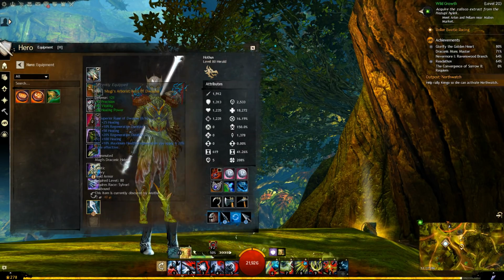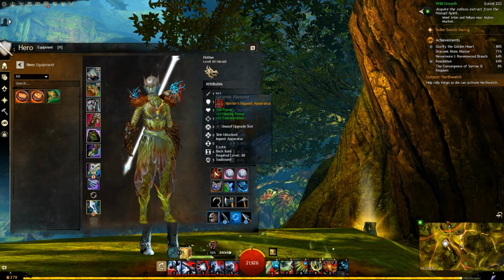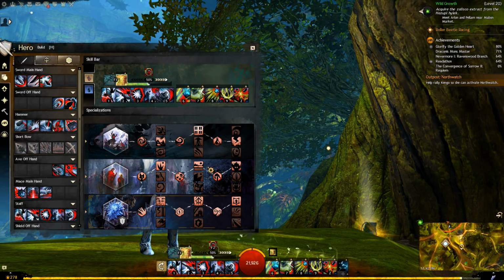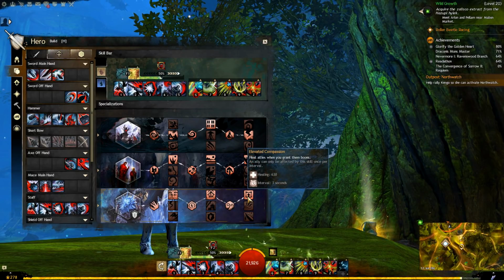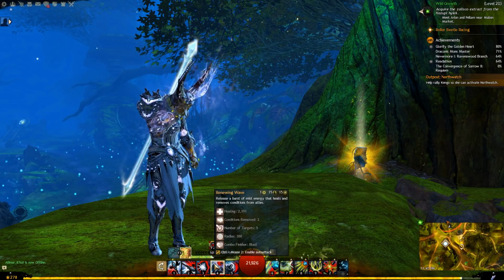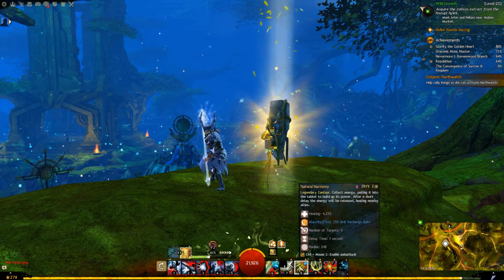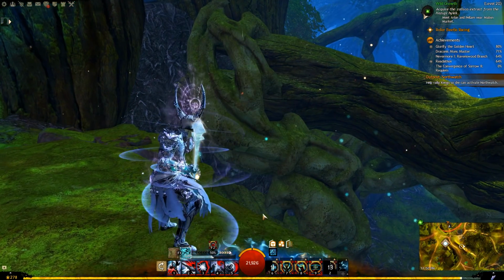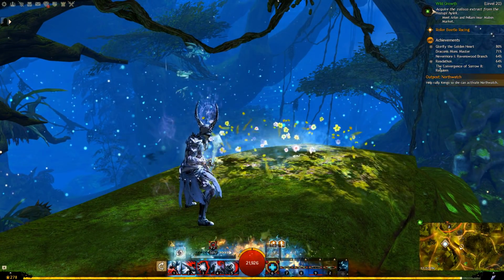Guild Wars 2 - "Nature's Oracle" Support Rev Build l Gameplay & Discussion l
Welcome everyone to this Gw2 video!
This time I'll be sharing my build for support Revenan, Enjoy!!
Direct Donations - These help me out A TON, and any contribution is greatly appreciated. It's all I GOT!